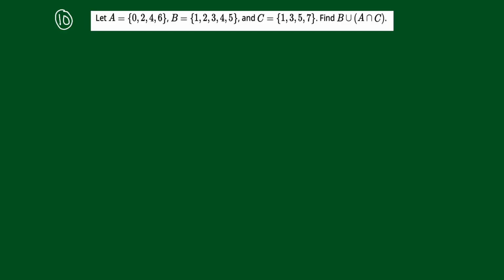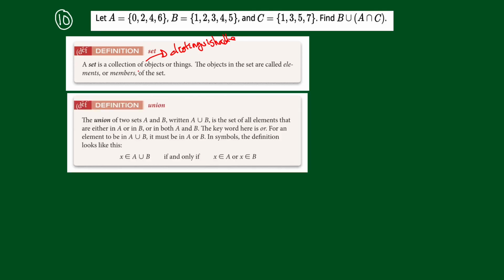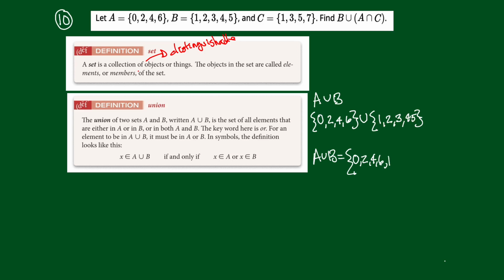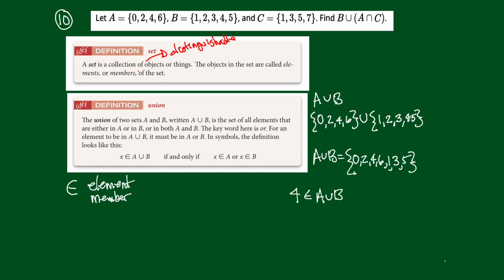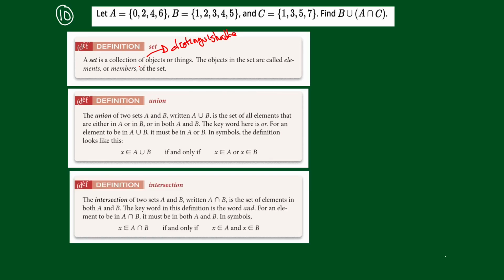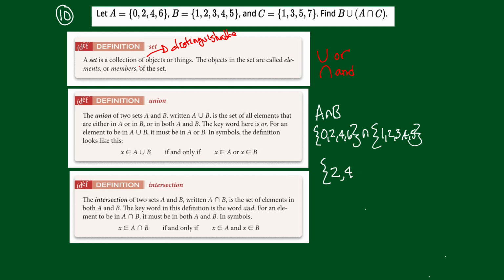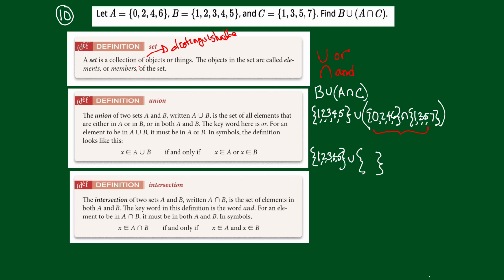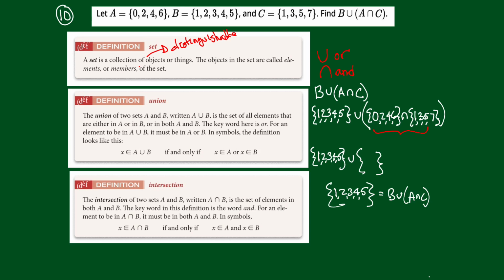CA 1 - Problem 10